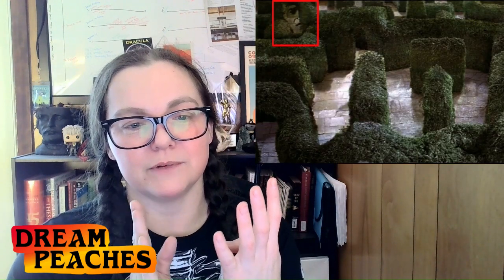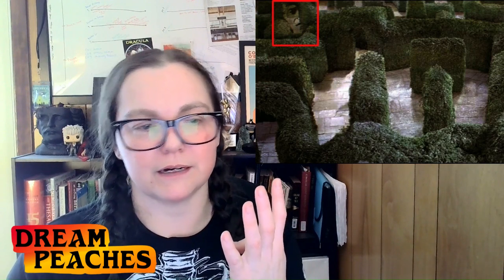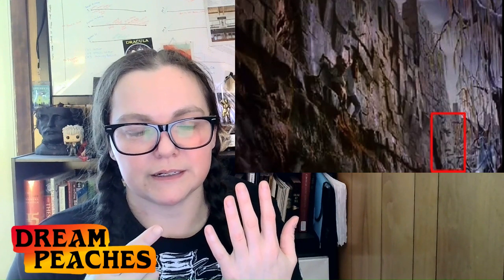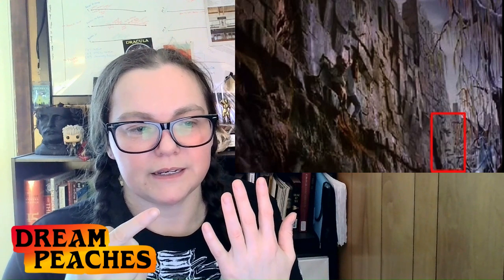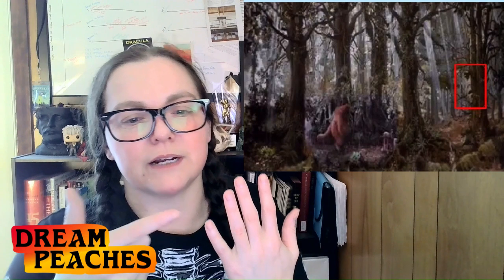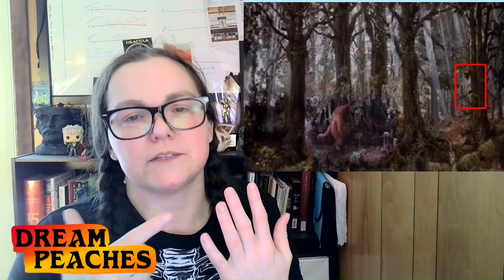Dream Peaches, episode 6, "Faces, Eyes, and Body Parts"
Dream Peaches, episode 6 "Faces, Eyes, and Body Parts".  Why are there so many different body parts in the film 'Labyrinth'?  Is there any deeper meaning?

Submissions for episode 7, topic anti-consumerism, due 10/13/2023.  See website and forum for more details, discussion, etc.